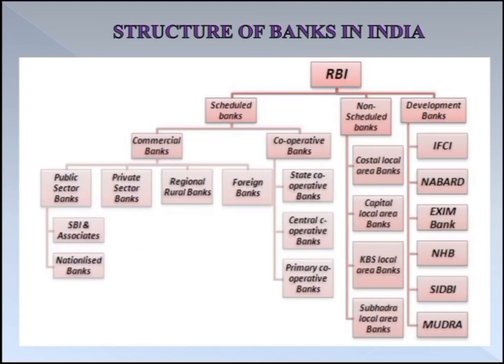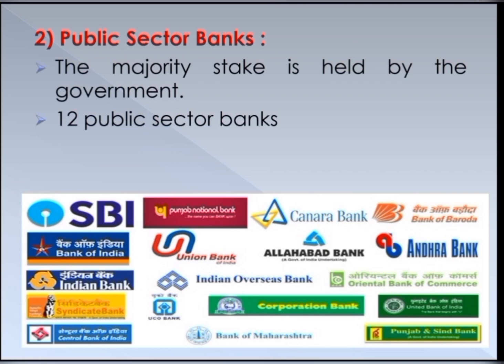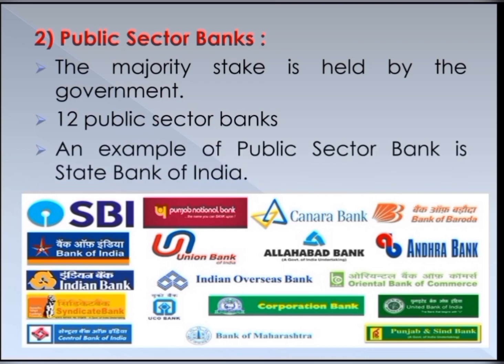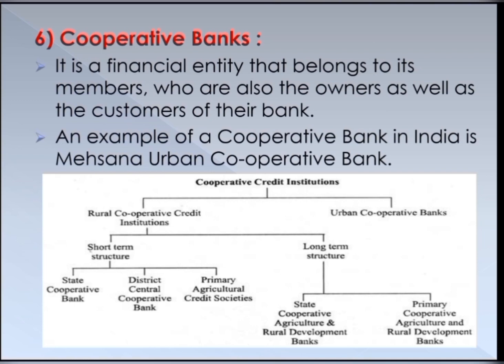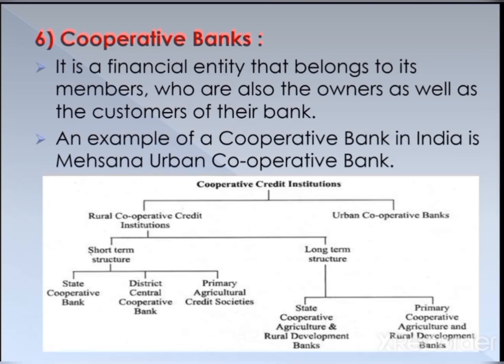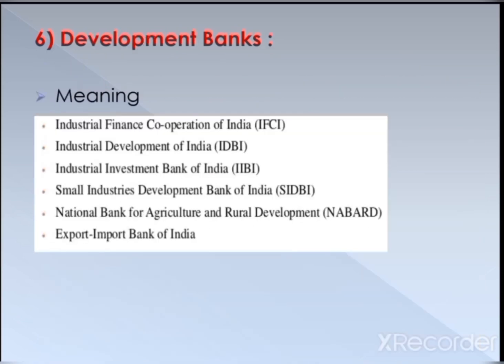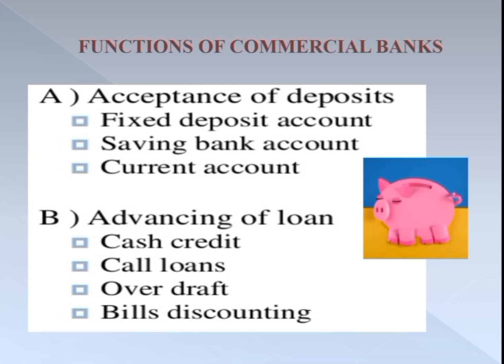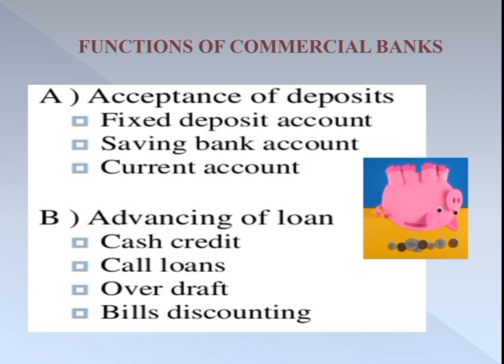Indian Banking System Unit 1- Detailed explanation with notes in English